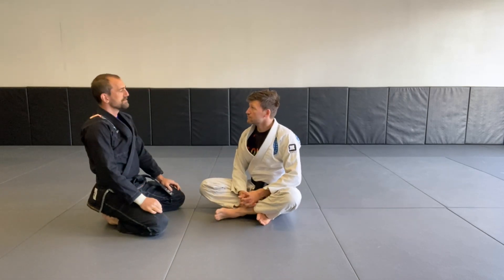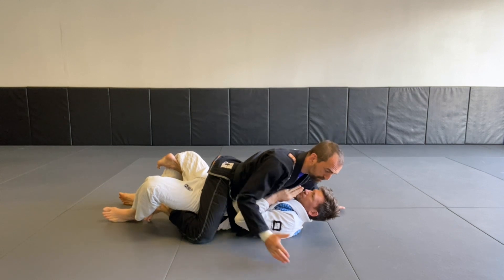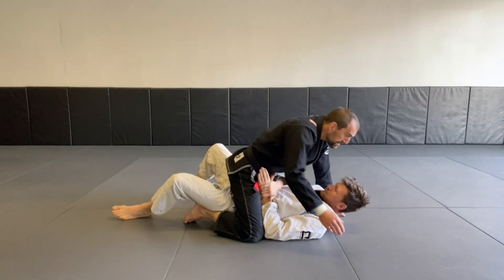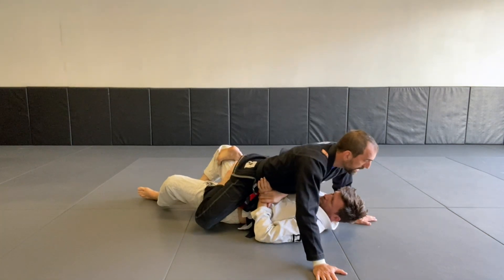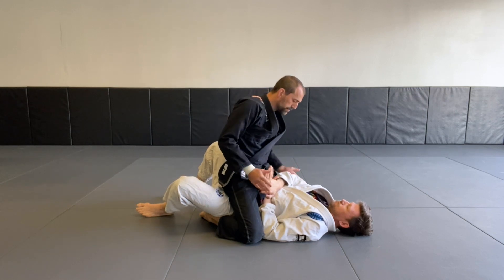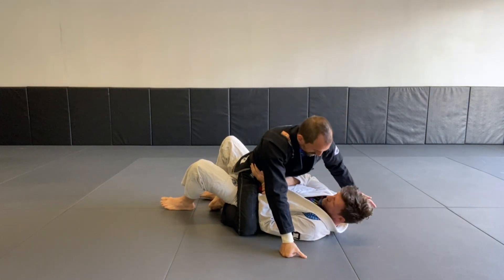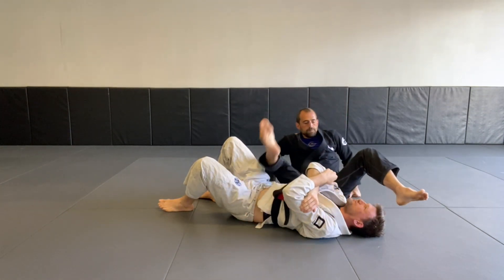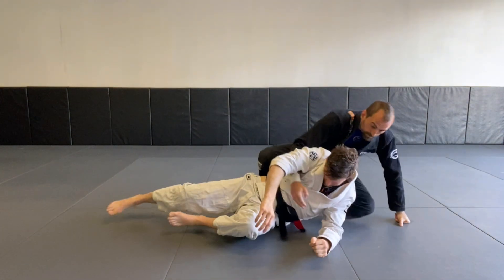Mount Control and Transitons- Week Preview 5.1.23